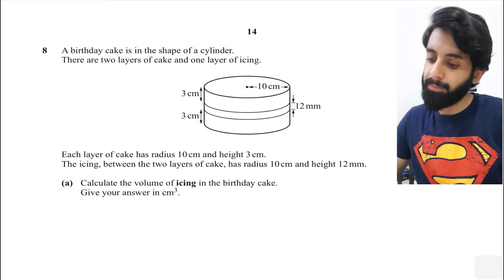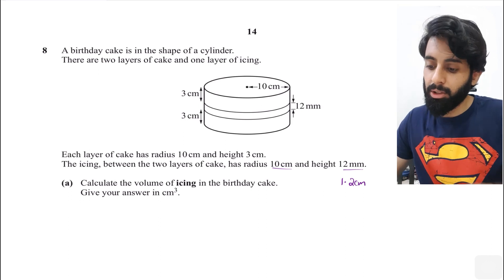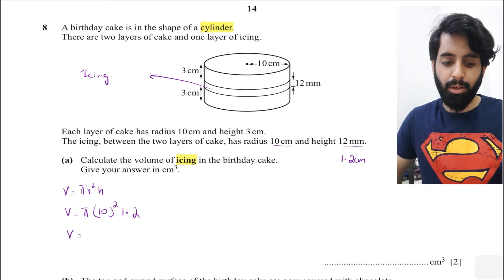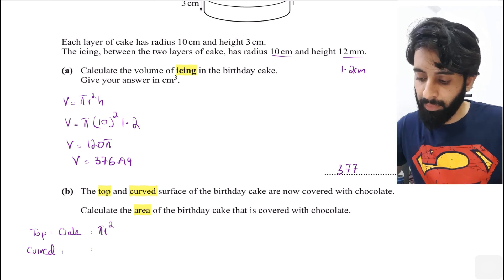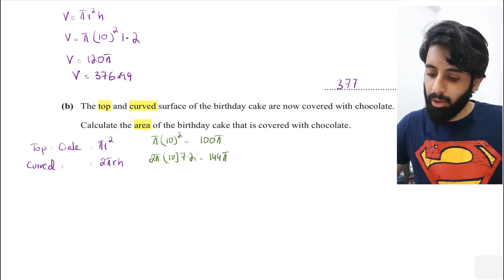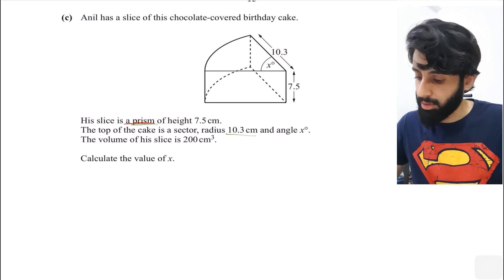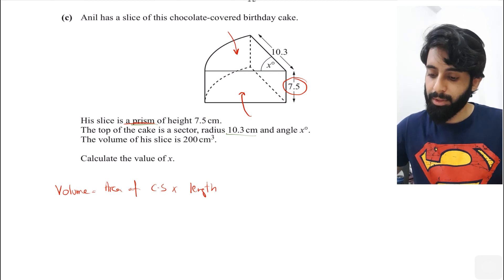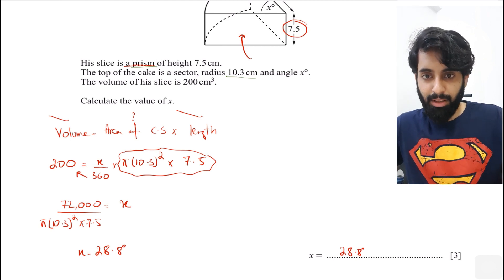O Level/IGCSE Math - Mensuration (Past Paper Question 2)